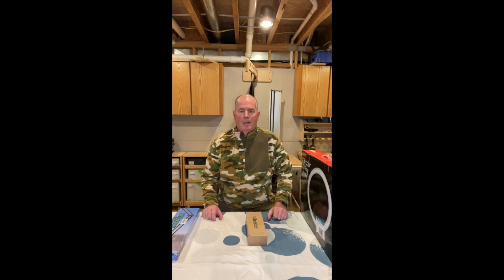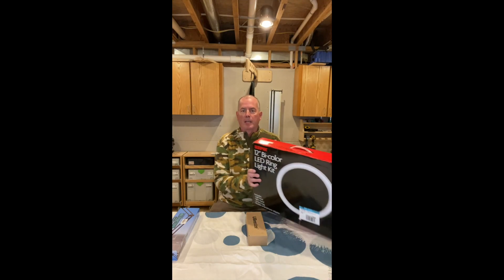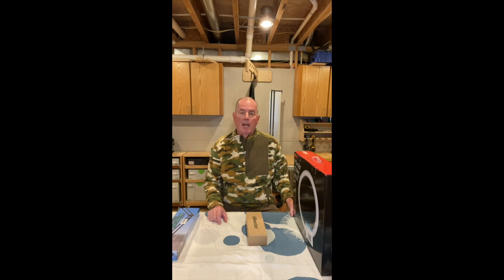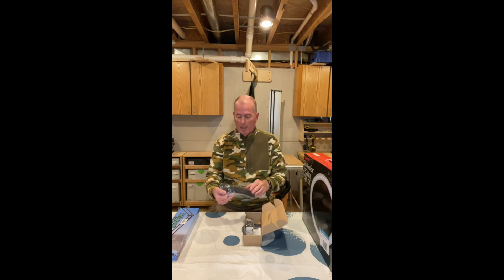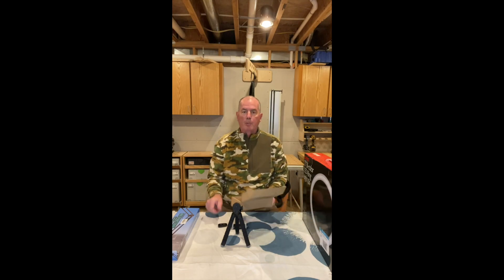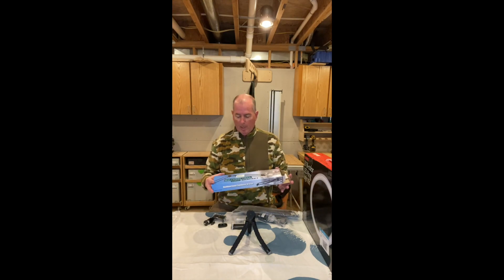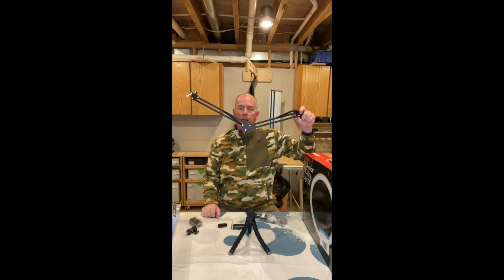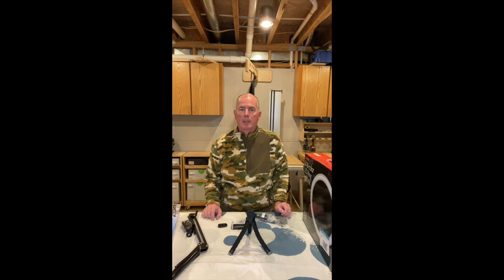Video Equipment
Cost conscious purchase of equipment to finish my project